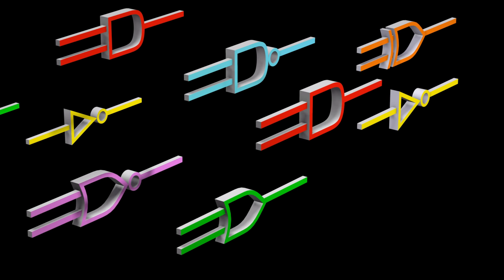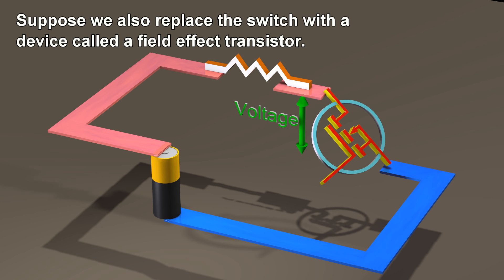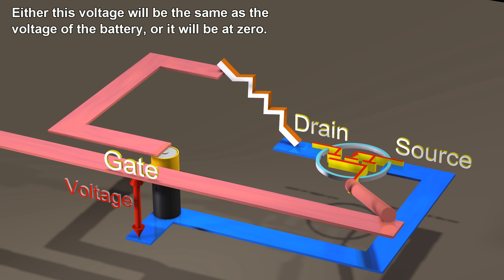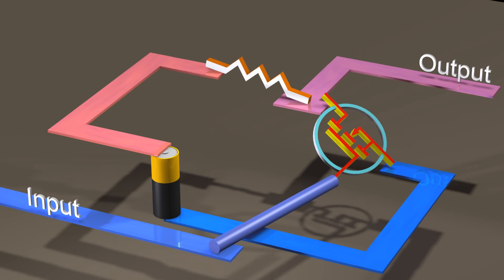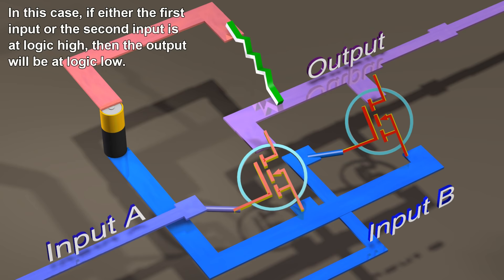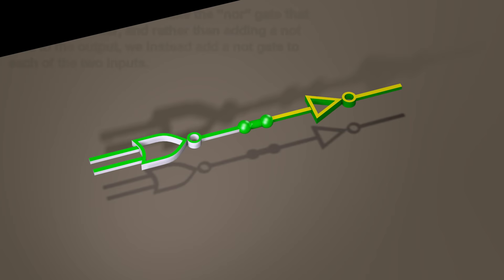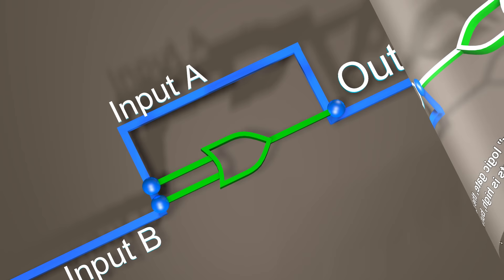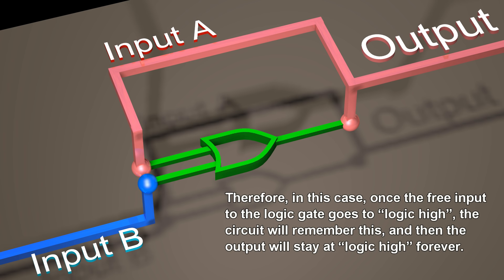Logic Gates from Transistors: Transistors and Boolean Logic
How to make all the logic gates from a field effect transistor, or from other logic gates.